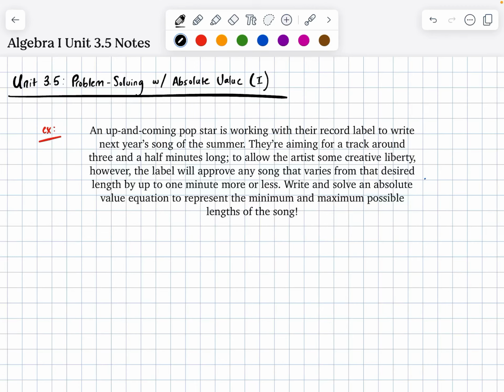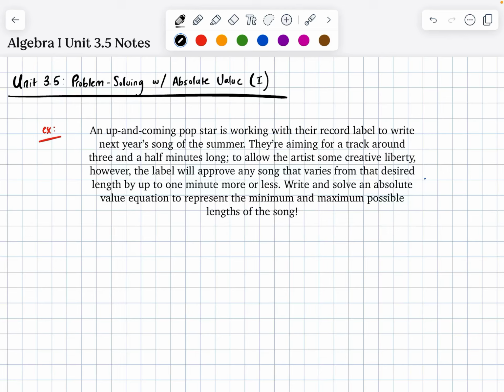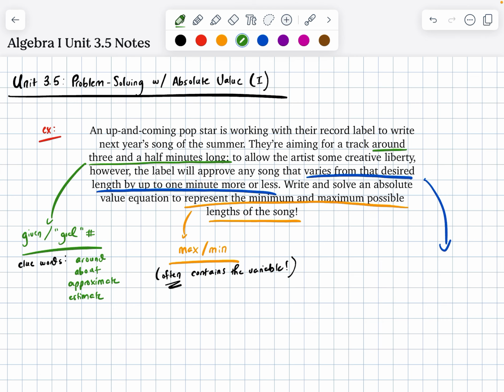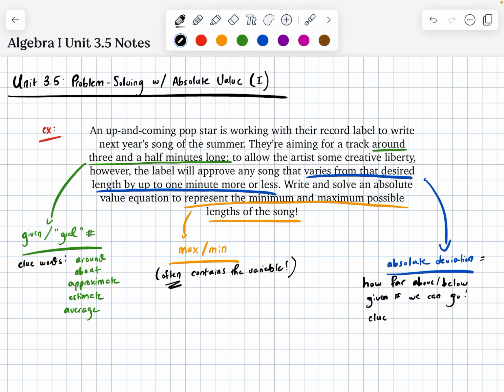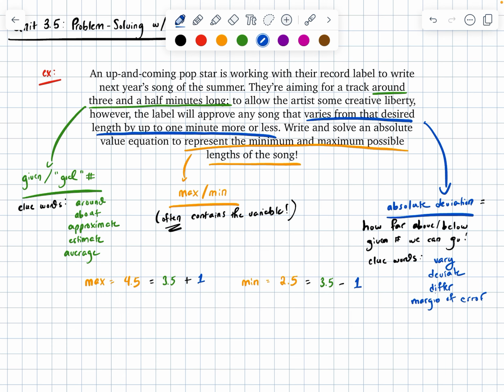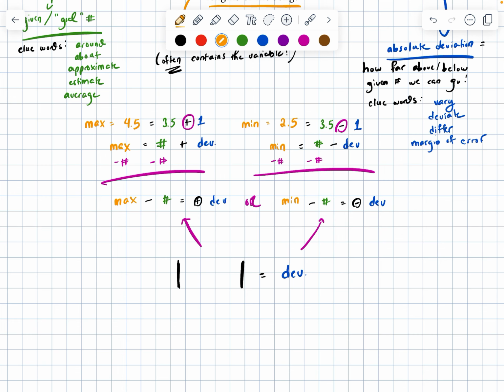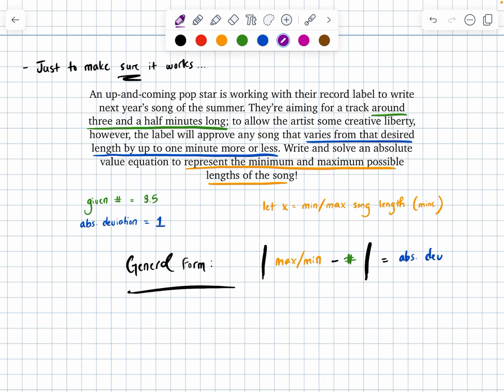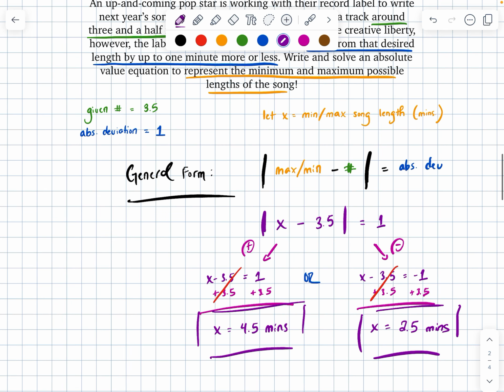Algebra I Unit 3.5: Problem Solving w/ Absolute Value (I)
In our fifth class of Unit 3, we'll kick off our study of word problems containing absolute value equations or inequalities by dissecting a single example, using it to reverse engineer a general formula which we can then apply to any absolute value word problem that we encounter.

Algebra I Unit 3 (Absolute Value Equations & Inequalities)
Class 5: Problem Solving w/ Absolute Value I